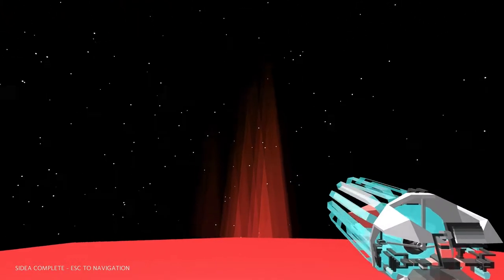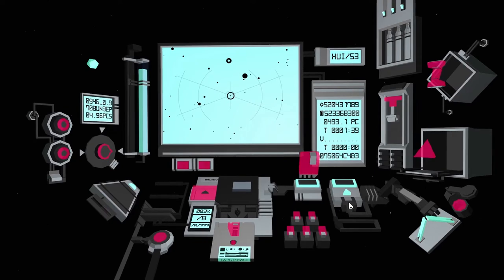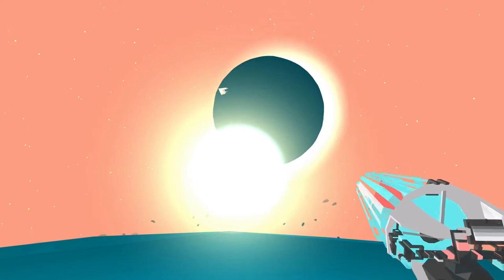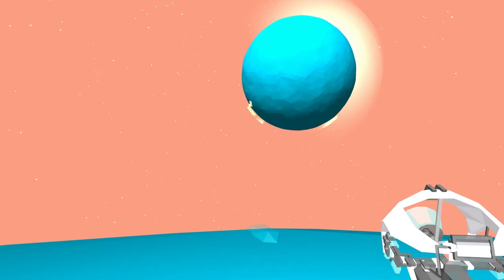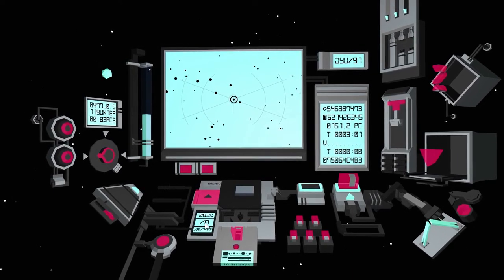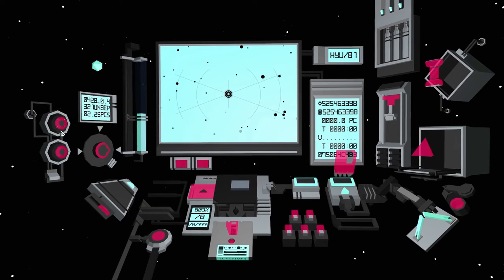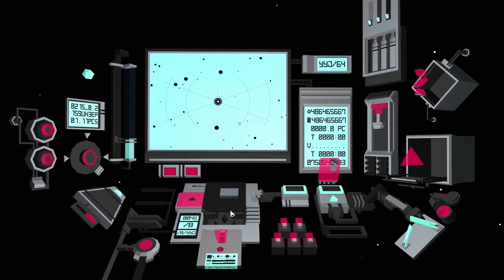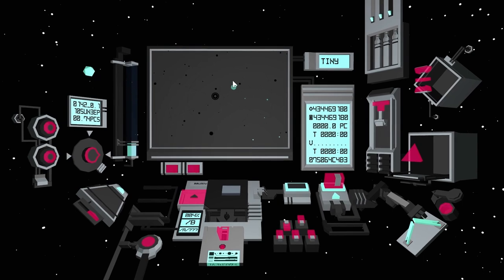MirrorMoon EP Part 2 - Intriguing but Confusing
Welcome to my Let's Play of MirrorMoon EP, a space adventure game that begins on a red planet and its unique moon. Join me as I explore strange worlds with strange tools and attempt to figure out what I'm doing.

You can buy the game from the official site, as well as Steam: